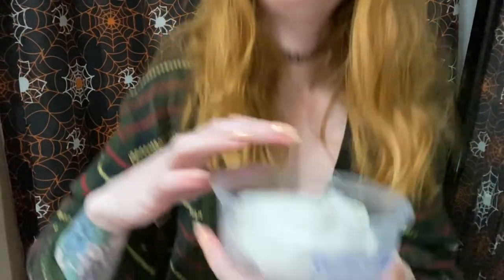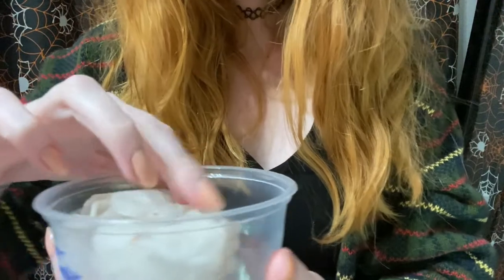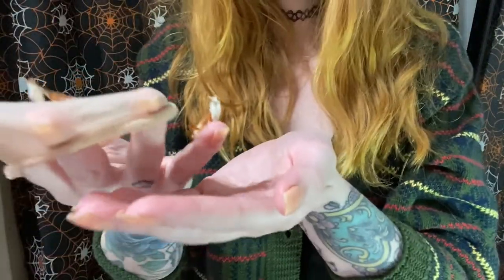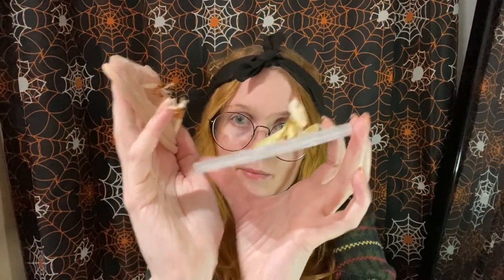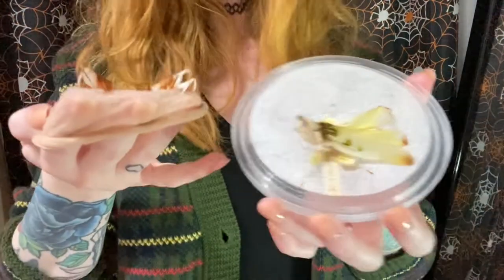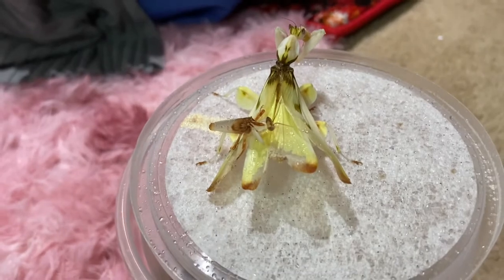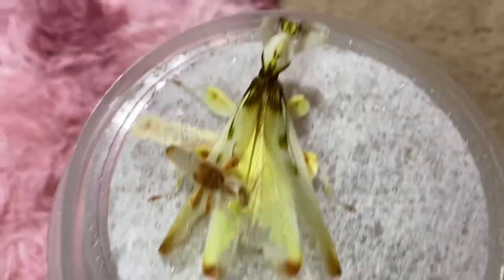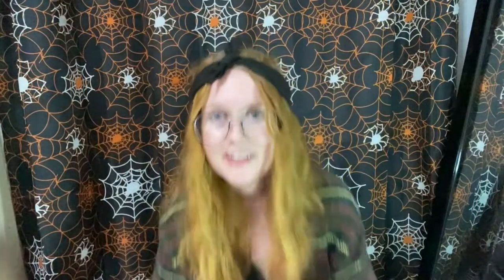Isopod HAUL and EXCITING Orchid Mantis News!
Hello lovely friends! This time we are doing to take a look at some new isopods that I just got in the mail! I got some dairy cows, zebras, powder orange, and granulated! Im excited to see how they do! I also am going to be attempting to breed some orchid mantises so wish me luck! I will need it!